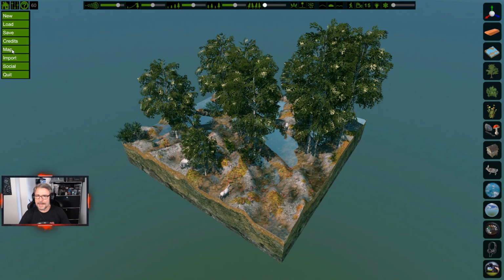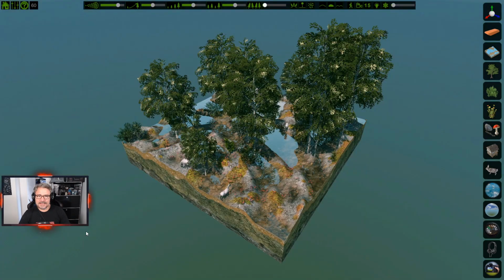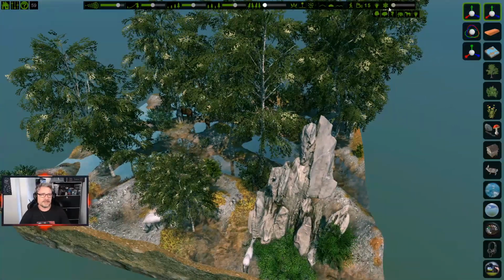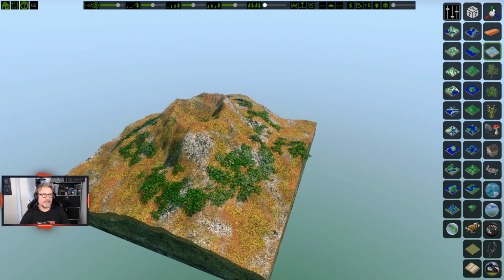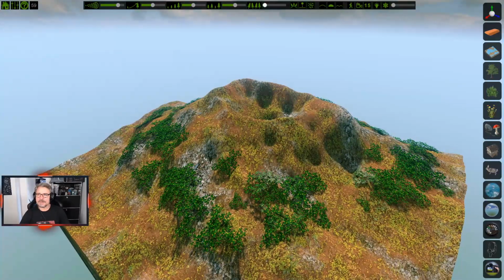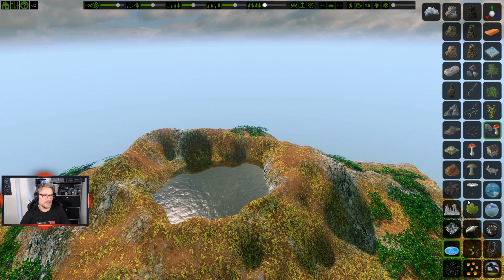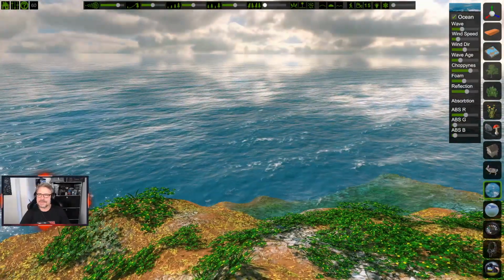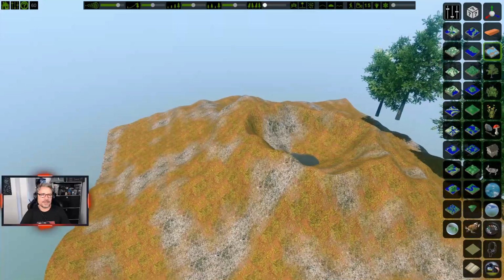Game Developers's Toolbox: The Secrets of Flow Scape #2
🔴 This is an edited retake of today's stream since I had severe internet issues 🔴

Flow Scape is a scenery generator with quite high visual fidelity boasting some very nice features. In this video, we'll continue to explore some of the application's tools and also answer additional questions from the community.

The Kit:

* PC
Coolermaster ATX Mastercase Maker 5t
Asus Rampage VI Extreme
Intel Core i9 9820x
Coolermaster MasterLiquid ML240L
KFA2 GTX 1080Ti EXOC 11 GB
Be Quiet! Dark Power Pro 11 1000W
Logitech G910 Keyboard
Logitech G502 Mouse

* Streaming Gear
Elgato Streamdeck XL

* Audio
Hyper-X Quqdcast Mic
Samson Pop Filter
Beyerdynamic DT 1990 Pro Headphones

* Camera
Logitech c922 Webcam
Elgato Key Light Panels

* The Chair
Noblechairs Epic

Help us decide what to play next! Your views and likes let us know what you want to see the most.

Please remember to keep your comments respectful and to follow YouTube's community guidelines.